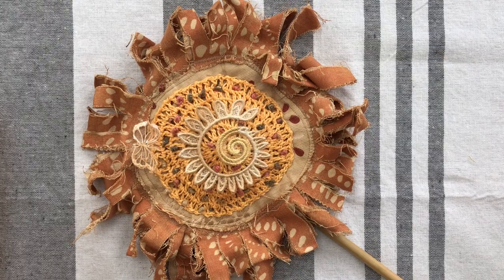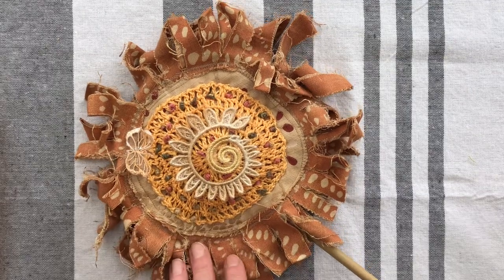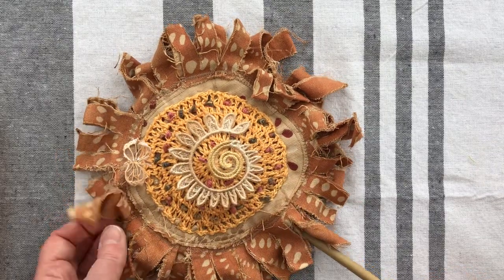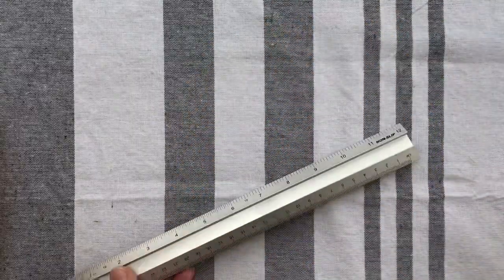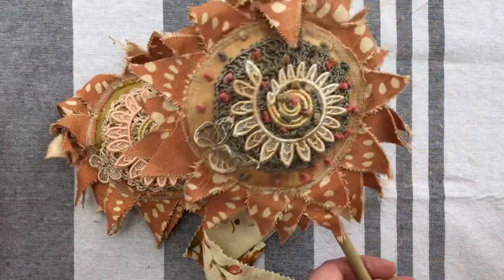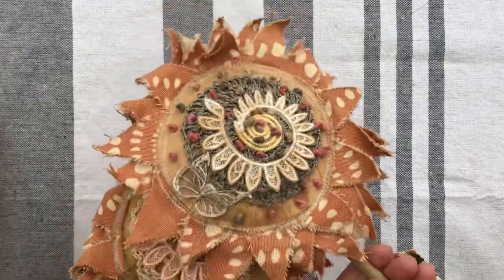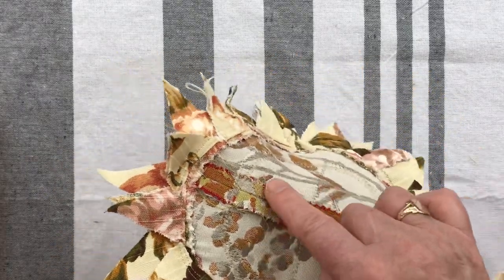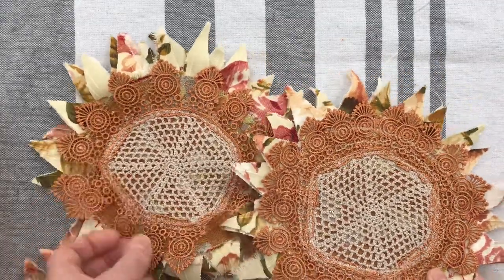Grungy Sunflower making project. My Scruffy Shabby Sunflowers.